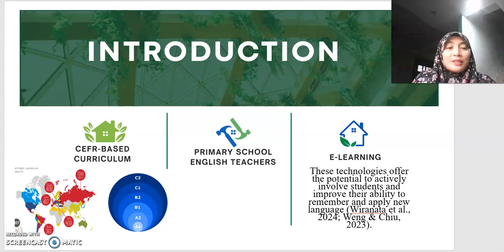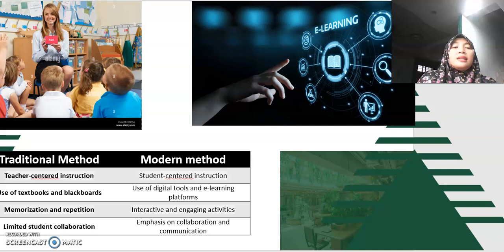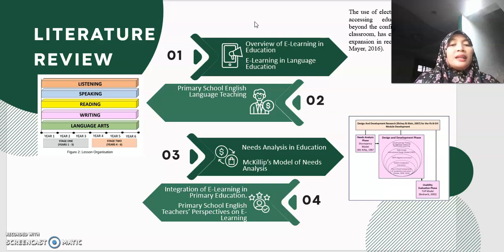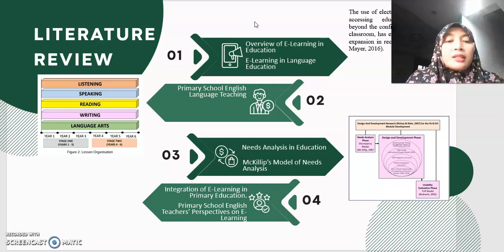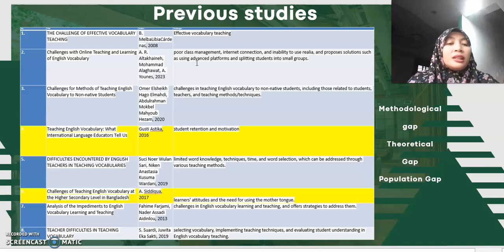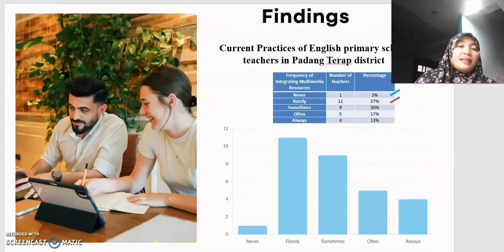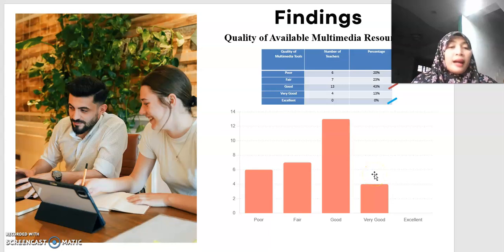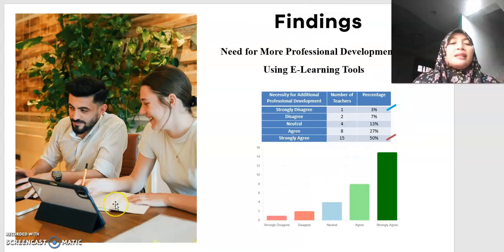8TH ICSHT 2024: SITI NUR HANIS MOHD ZAINOL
Presenter: SITI NUR HANIS MOHD ZAINOL
Institution: Universiti Utara Malaysia
Paper Title: Needs Analysis of Primary School English Teachers Toward E-Learning Integration